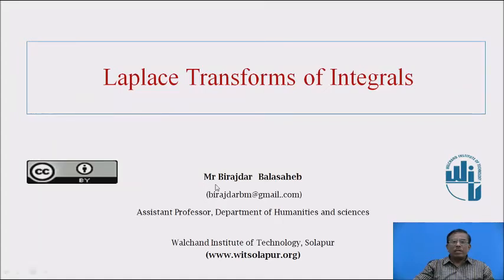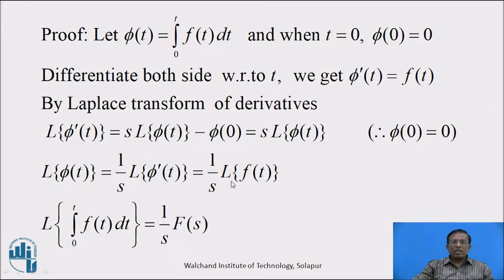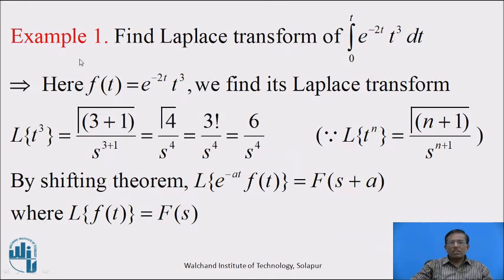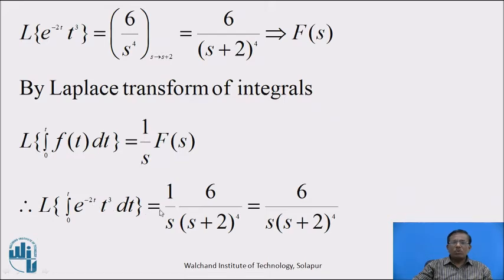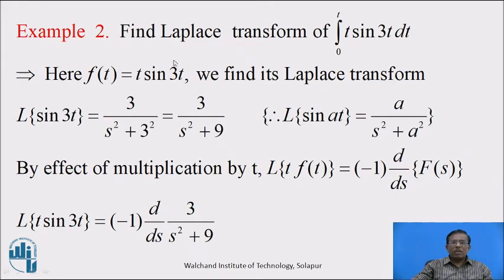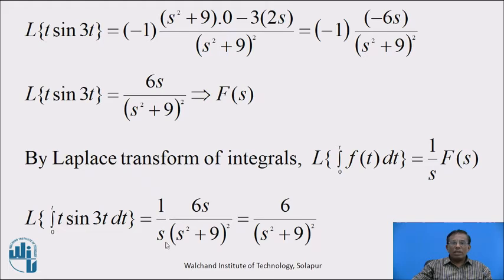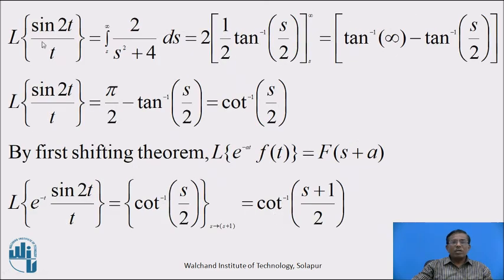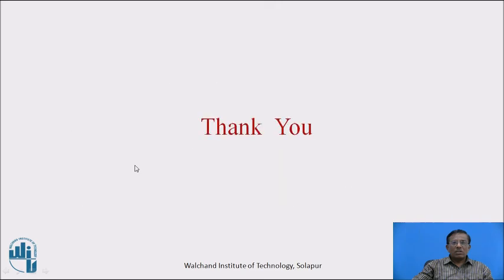Laplace Transform of Integrals